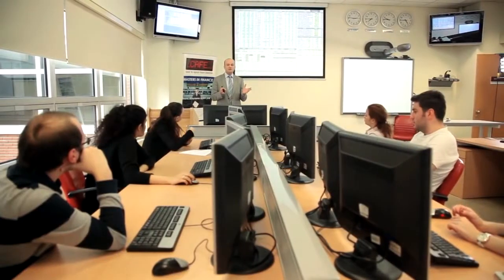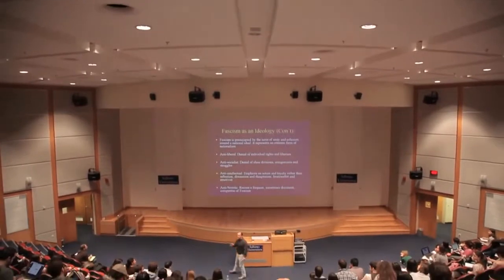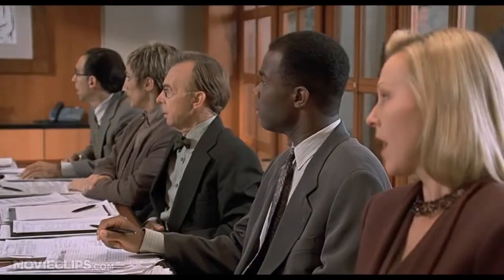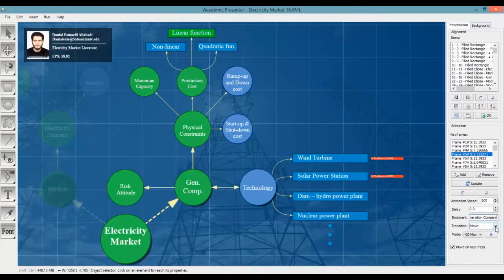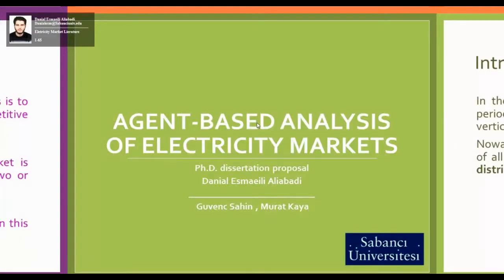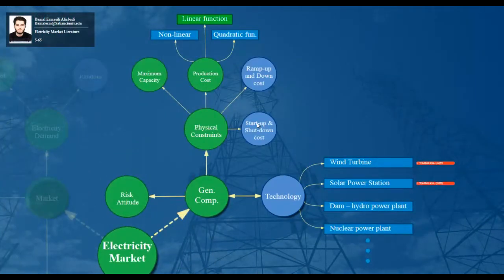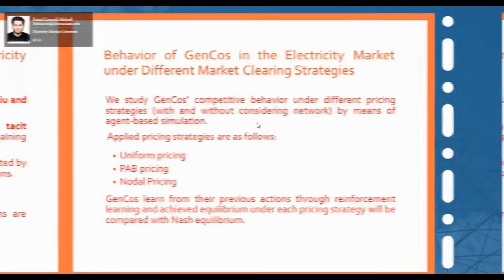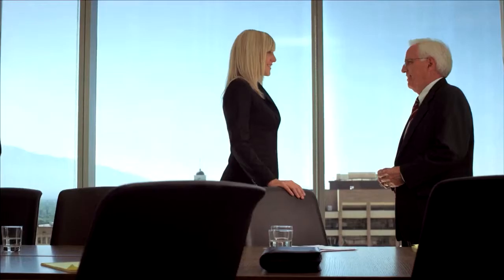Why Academic Presenter? (Part 4 - Bookmarking)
As we promised in the previous video, in this video we will explain one of the coolest features in the next version of Academic Presenter which is helpful especially for QA sessions.